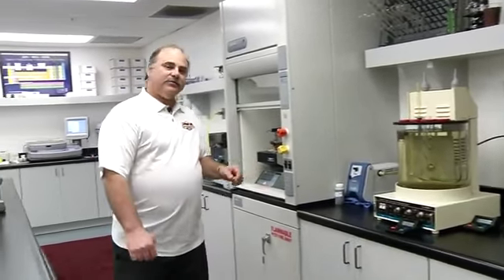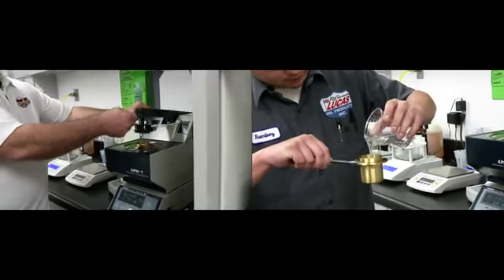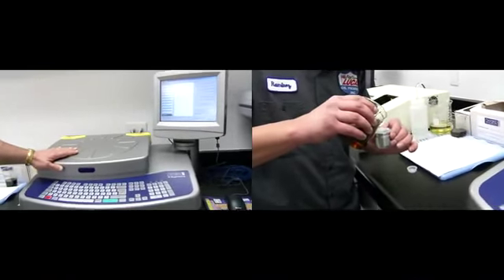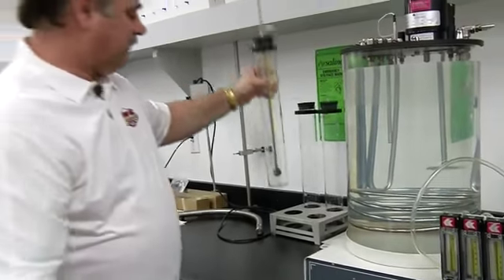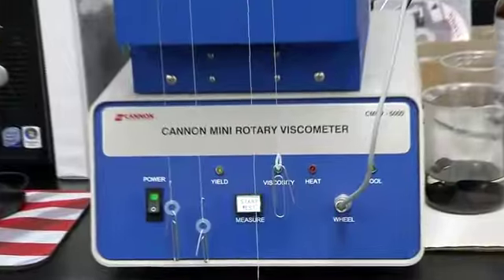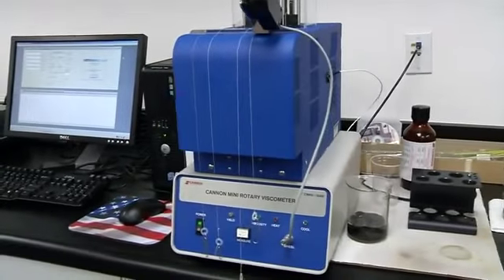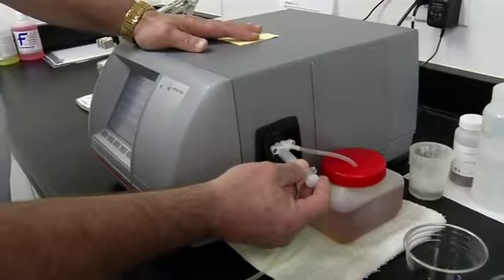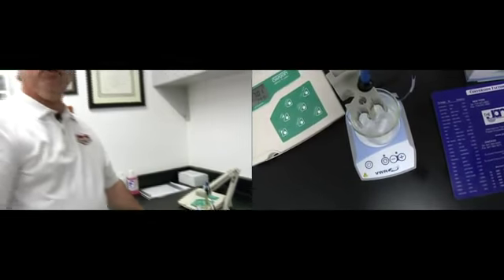Thí nghiệm dầu nhờn Lucas